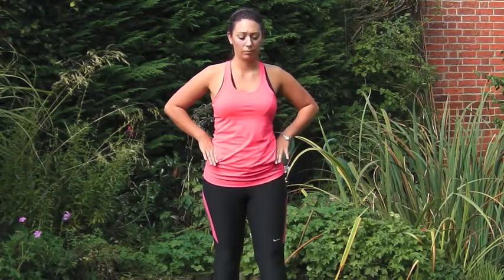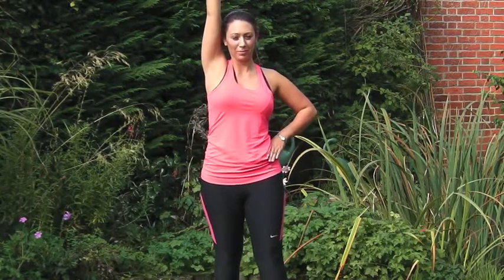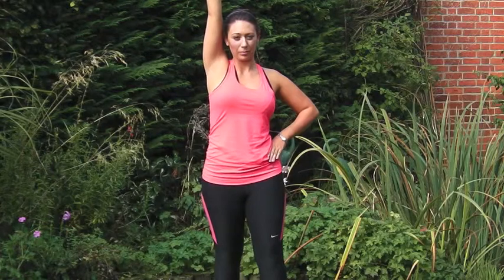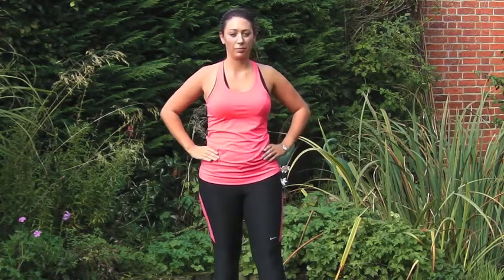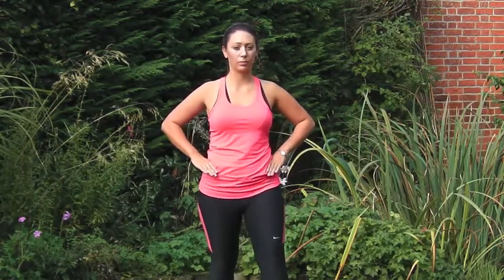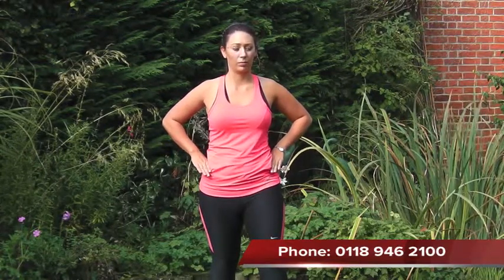The Psoas Stretch (Hip Flexor Stretch) by Reading Chiropractic Clinic, Reflex Spinal Health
Reading Chiropractor, Andy Green, says the Psoas muscle is a very commonly involved muscle in sufferers of ongoing back pain.  It is the strongest of the hip flexors and runs down from the the lumbar spine to the hip, and is very commonly short and tight due to bad posture and being slouched at a desk.  See below for links to Reflex Chiropractic's other rehab exercise videos.

Caring for your back involves simple, safe, effective exercises that switch on, or stretch and condition the trunk muscles. Research demonstrates that exercise speeds recovery and can even minimize the severity of future episodes of back pain. Mild pain may be experienced at first, but this usually goes away quickly. The best exercises for the back focus on endurance rather than strength. This is good news since such exercises require far less load. However, it is important that they are performed slowly with excellent form.

Please do not attempt an exercise without first consulting one of our team or another relevant practitioner. Strengthening your core can help reduce back pain, sciatica and pain caused by a slipped disc.

Reflex Chiropractic are based in Caversham, Reading and provide a comprehensive core stability and spinal rehabilitation service to the Reading community. Our team assess your specific weaknesses and then teach you the most specific exercises for you, so that your daly plan should take no longer than 15-20 minutes per day.

Reflex Spinal Health
Address: 17 Church Rd, Reading RG4 7AA